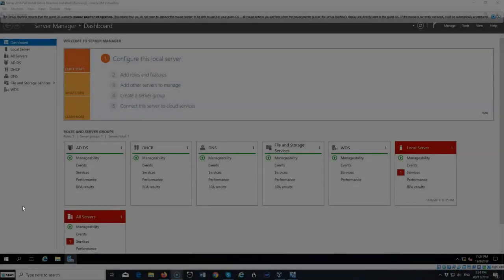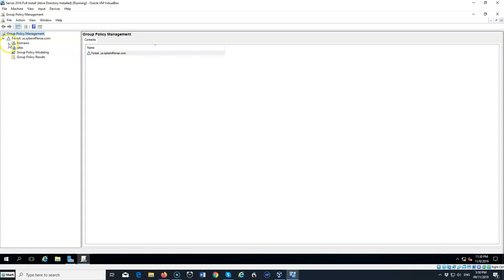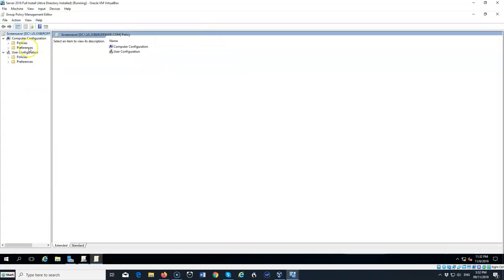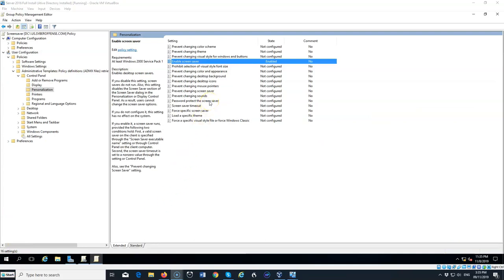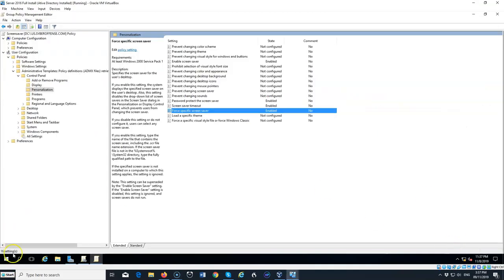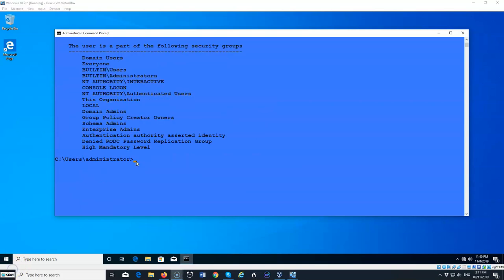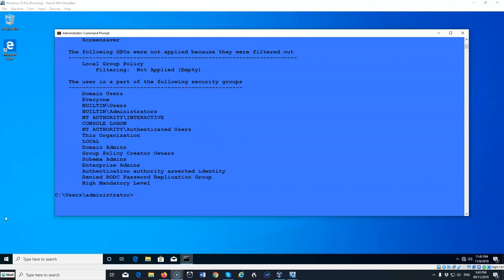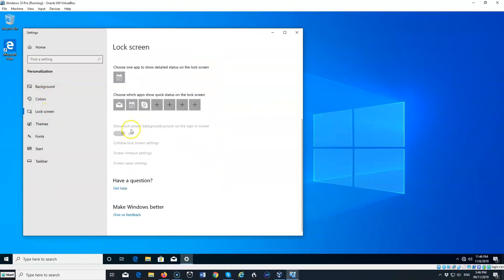Change screensaver and timeouts in Group Policy for Windows